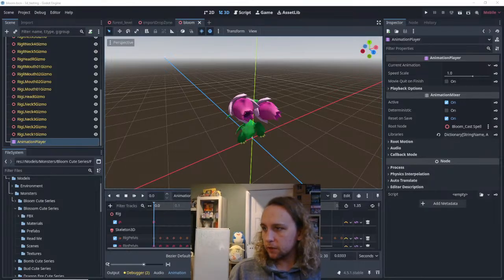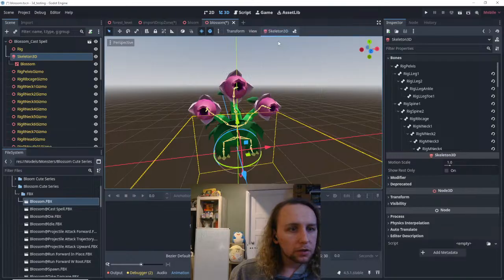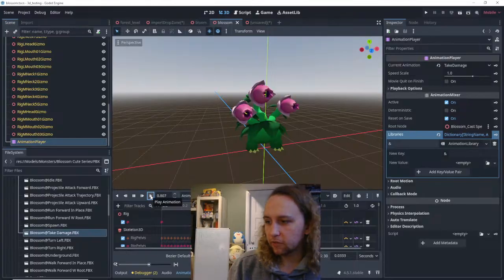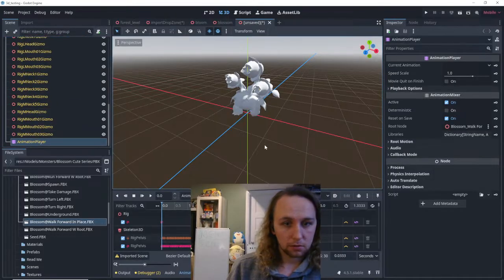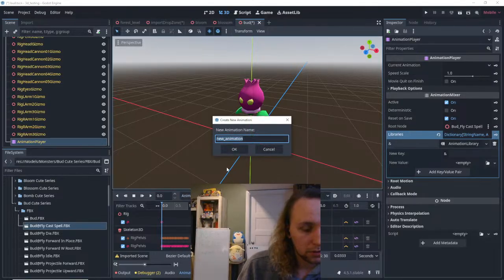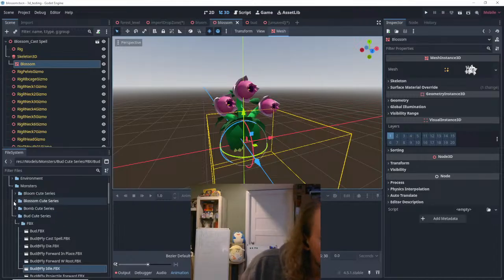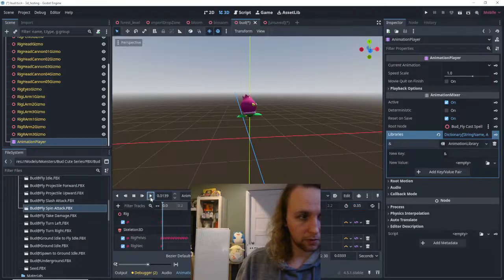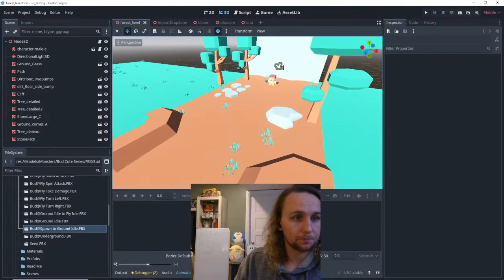Working on 3d monster animations for an unannounced project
Working on importing some unity assets into my godot project for an unnanounced 3d deck builder rts game (think Hearthstone + Clash Royale)

Well just be chilling looking at some animations and maybe doing a tiny bit of coding